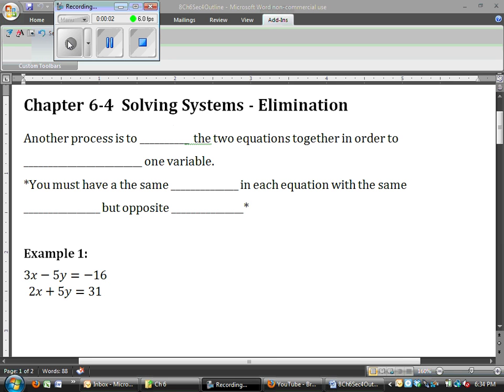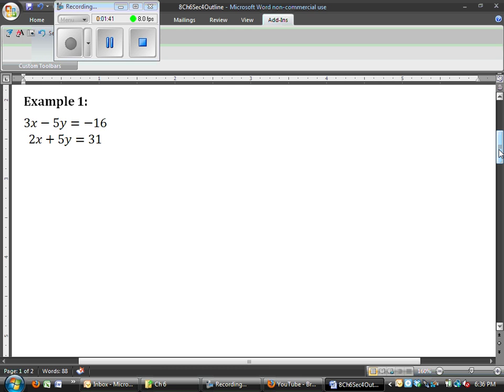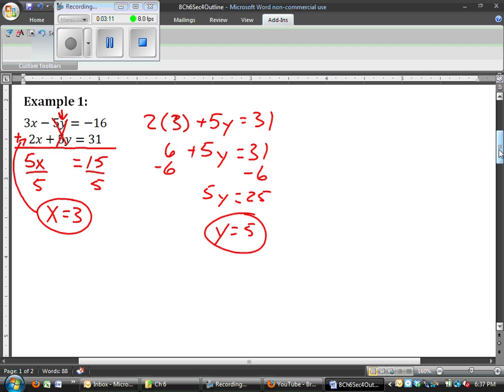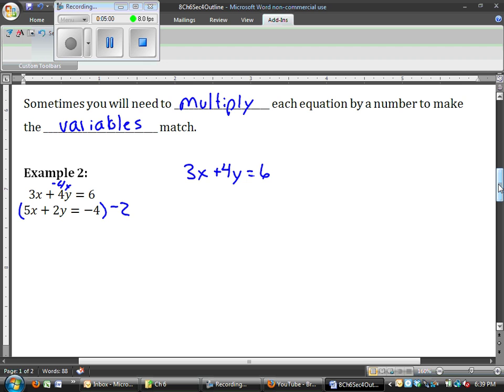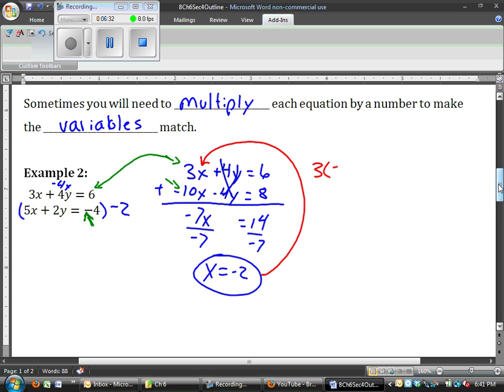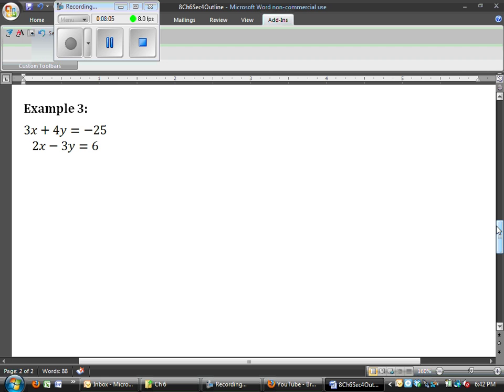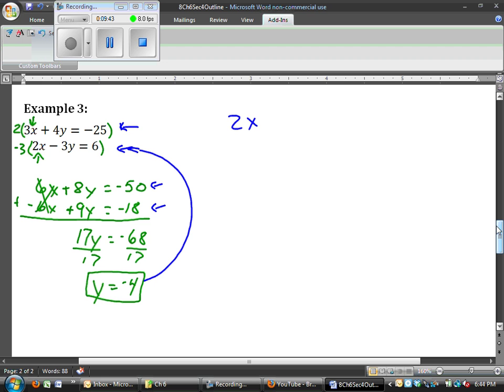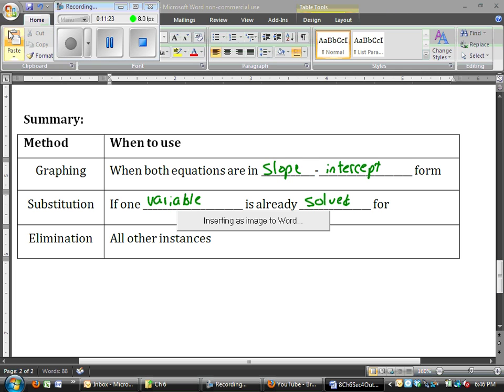Ch 5-4 Solving Systems-Elimination